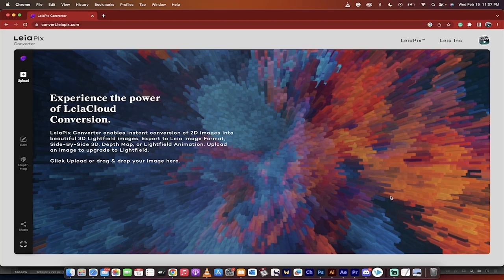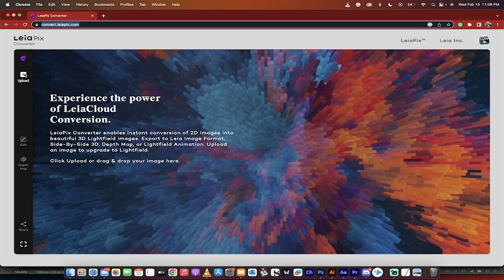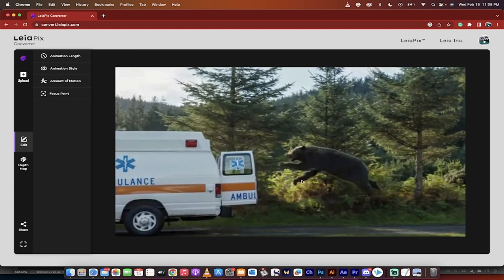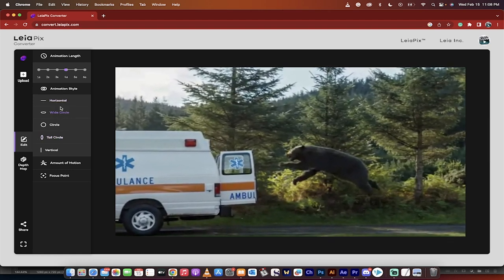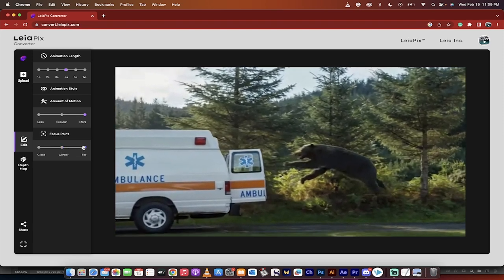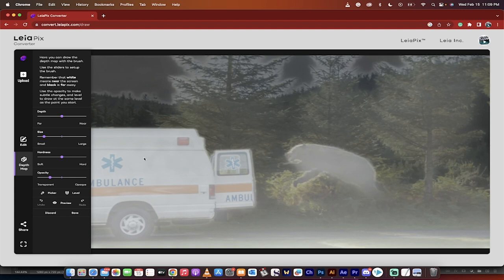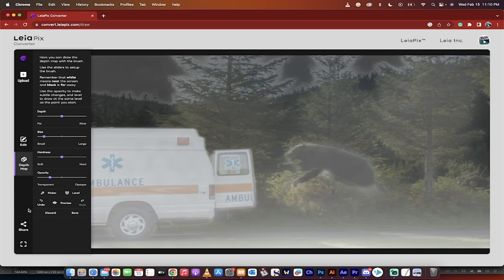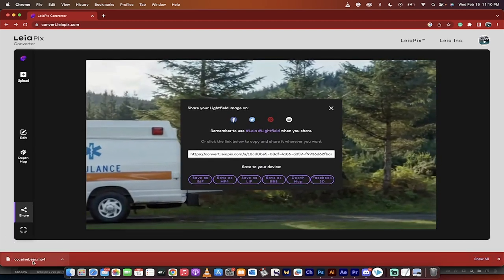Convert Any Image into a 3D Animation / Animated Image - LeiaPix - Tutorial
The video demonstrates how to use a browser-based app called Leia Pix to convert a 2D image into a 3D image and add animation to it. LeiaPix has various animation styles and motion settings, and users can adjust the focus point and depth map to customize their 3D image.

Once completed, the user can save the image in different formats, including gif and MP4. The video uses a 2D image of a bear jumping into an ambulance high on cocaine as an example to demonstrate the app's features.